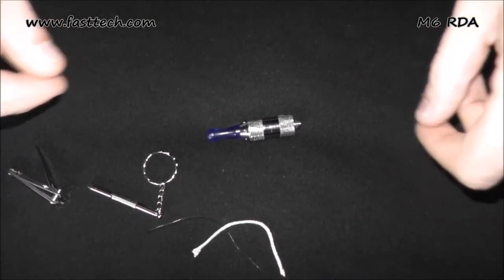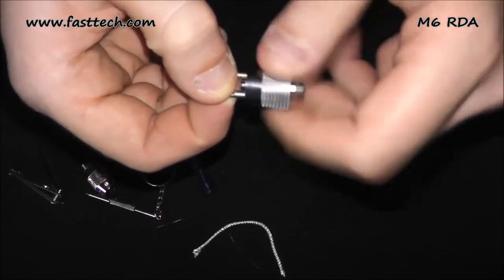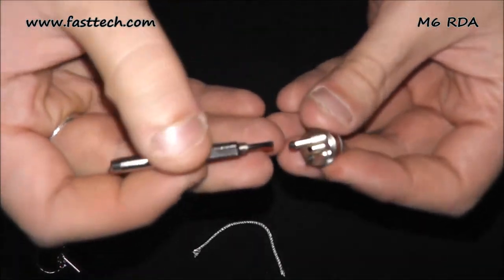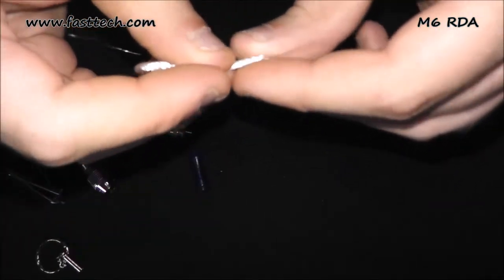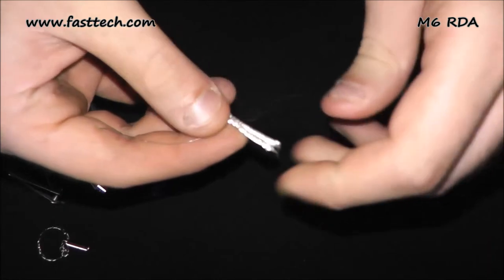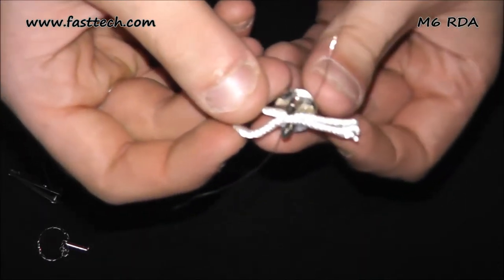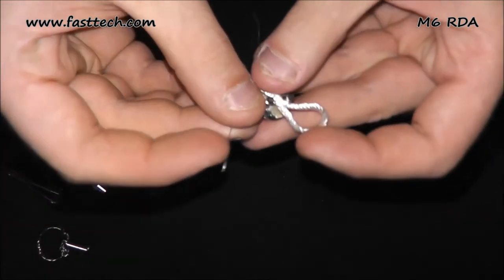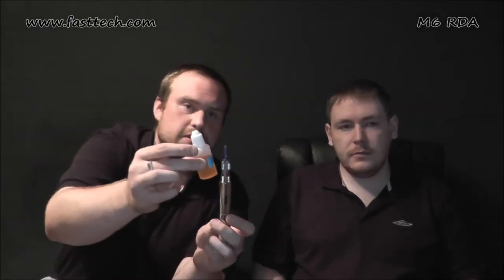M6 RDA "zeus-alike" - fasttech.com